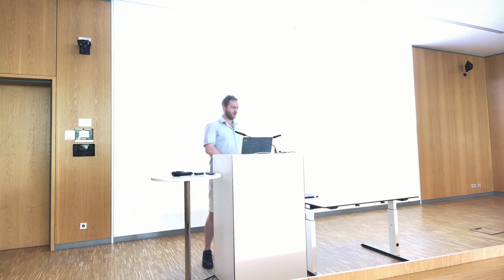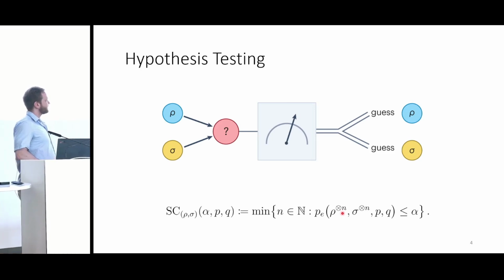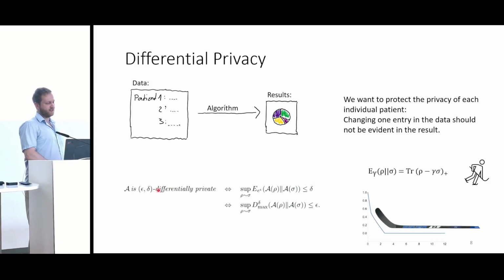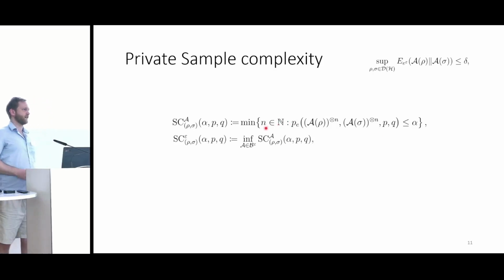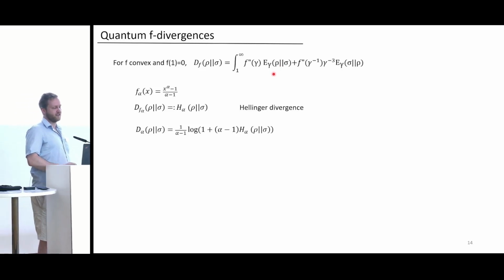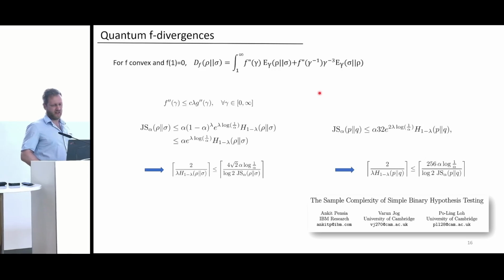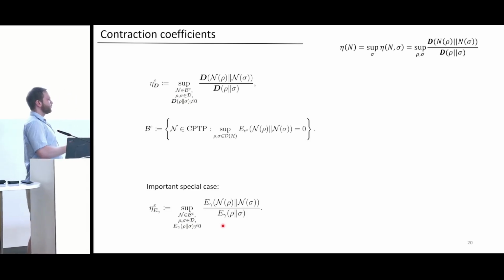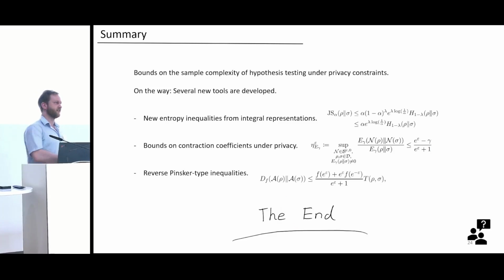Quantum Hypothesis Testing with Differential Privacy | Christoph Hirche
▶Title:  Quantum Hypothesis Testing with Differential Privacy
▶Speaker: Christoph Hirche (Leibniz Universität Hannover)